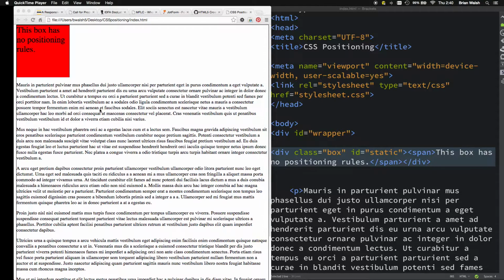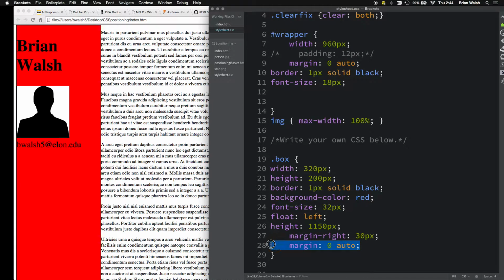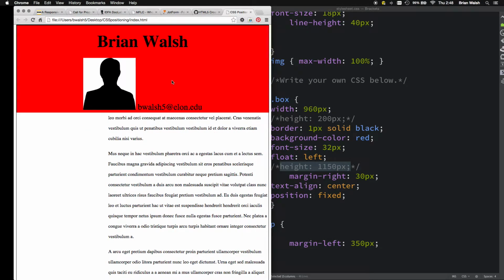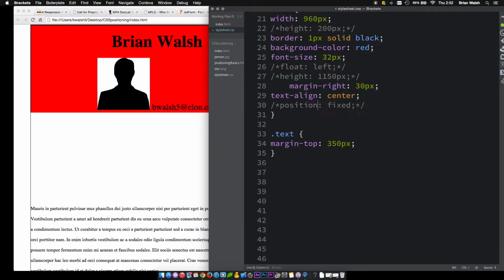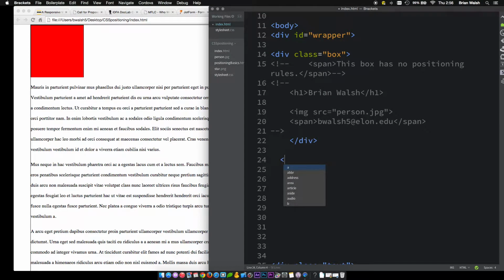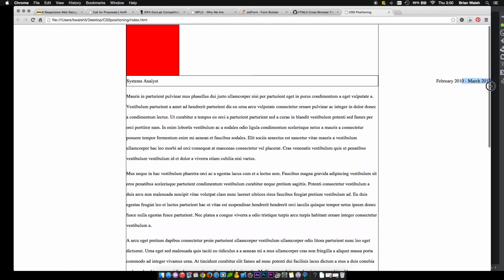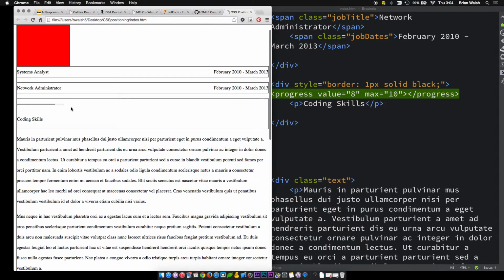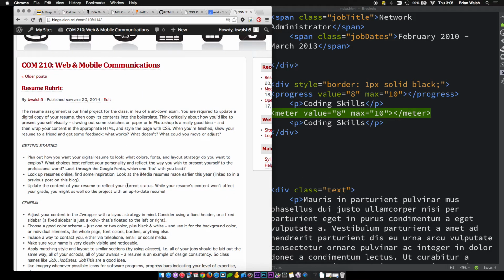CSS Positioning and Other Concepts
For our resume assignment. Also covered: sidebars, progress bars / meters, and common issues.